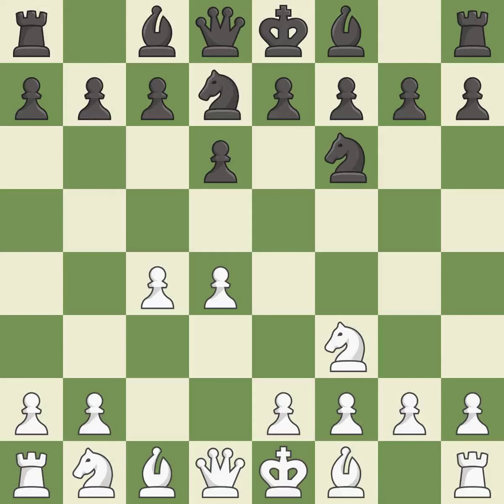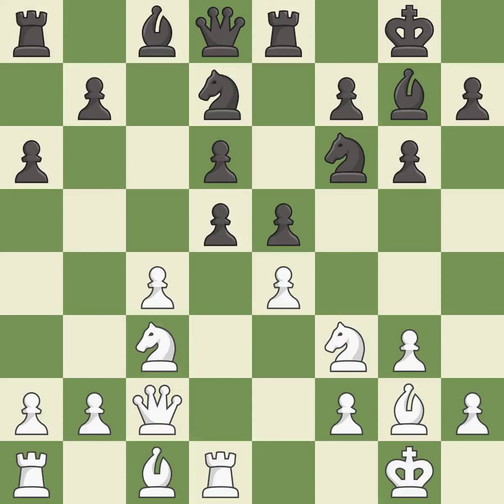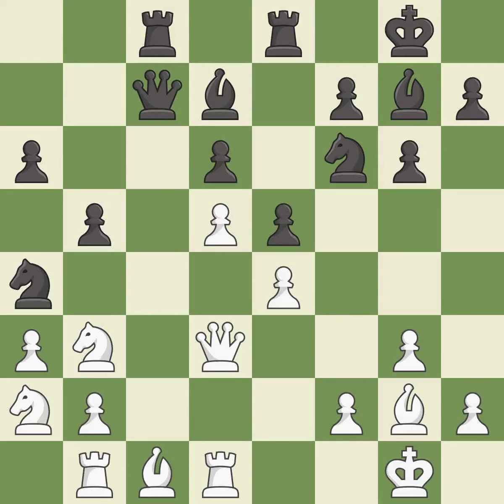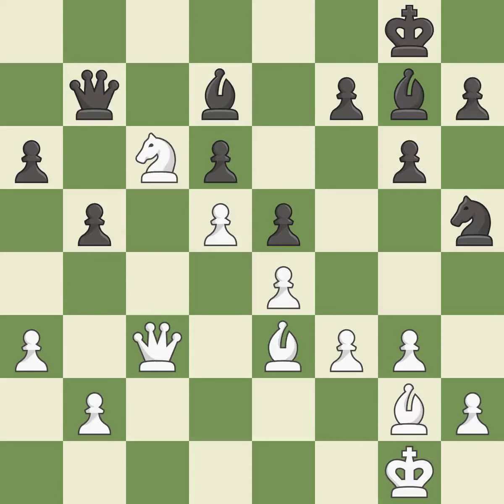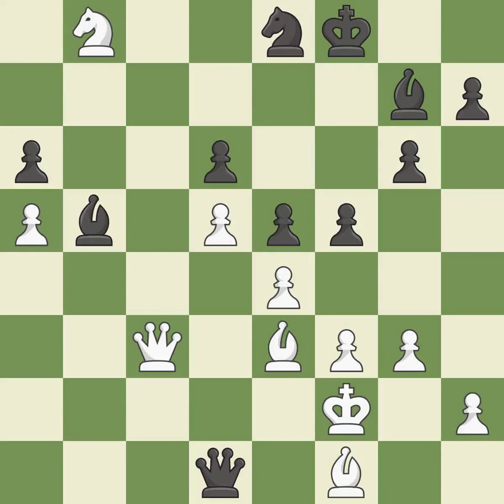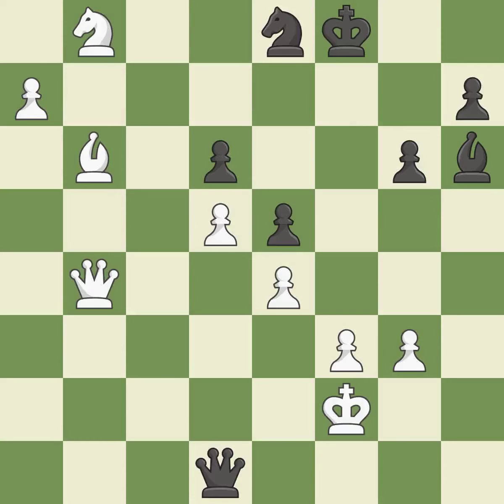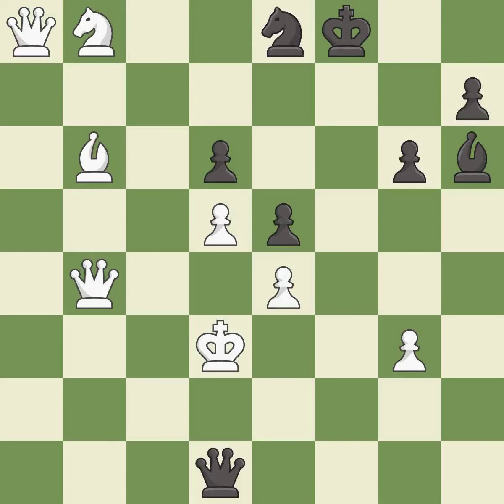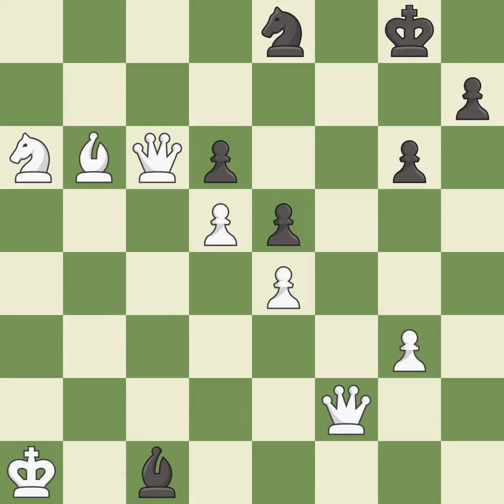White Swiercz D. Event 4th Polonia Wroclaw Open A,Site Warsaw POL,Date 2009.06.24,Round 6,White Sw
White Swiercz  D. Event 4th Polonia Wroclaw Open A,Site Warsaw POL,Date 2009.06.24,Round 6,White Swiercz, D.,Black Orzechowski, J.,Result 1-0,ECO E68,WhiteElo 2492,BlackElo 2268,PlyCount 113,EventDate 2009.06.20,EventRounds 9,EventCountry POL,Source Mark Crowther,SourceDate 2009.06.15